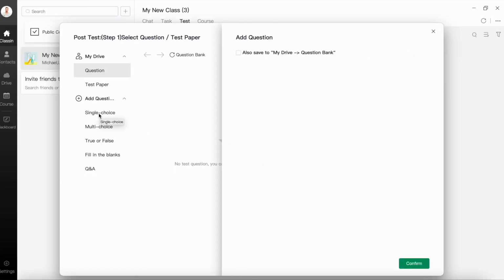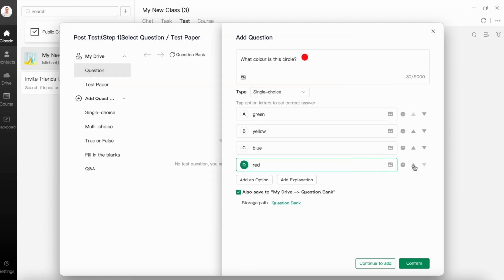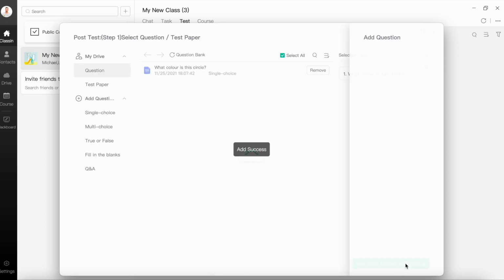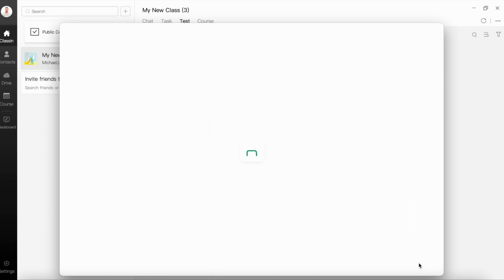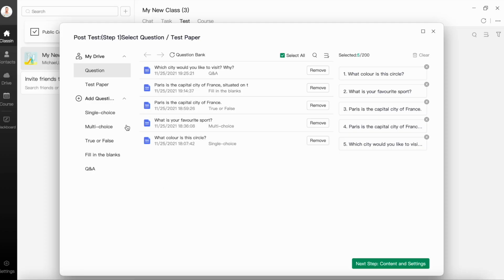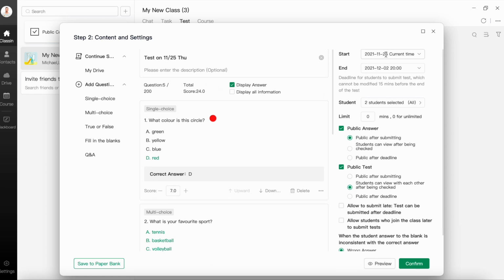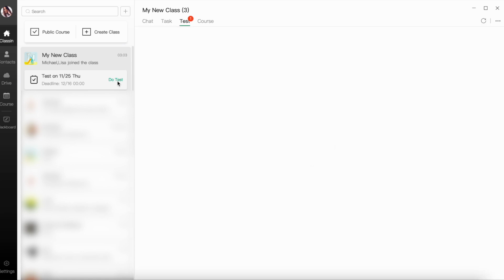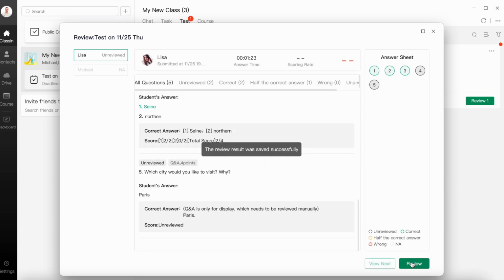Exploring TEST Feature on ClassIn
In this video I'm exploring test feature on ClassIn!

Chapters:

0:00 Introduction
0:24 How to start posting test
0:53 Single-choice question
2:00 Multi-choice question
2:22 True or False
2:48 Fill in the blanks
3:17 Q&A
3:44 Content & Settings
5:15 Student's screen
5:50 Teacher's screen
6:09 Conclusion

If you want to enjoy ClassIn the same way I do, just start your FREE trial using this and you'll get 1 free month to explore all the features that this platform provides!

Looking for some high-quality EDB files? Feel free to check

About:
Hey, I'm Michael Rock. I'm creating videos about ClassIn & building GetEdb.com